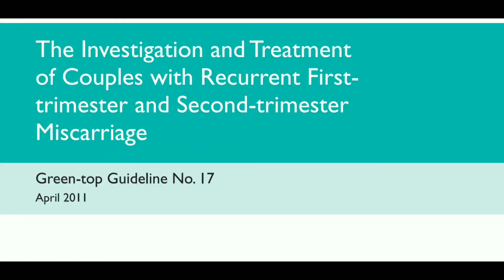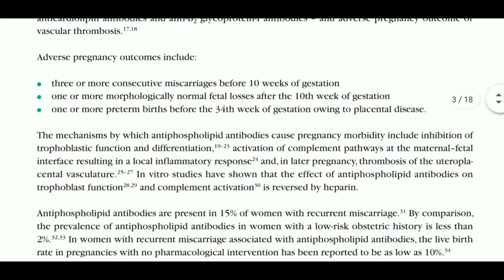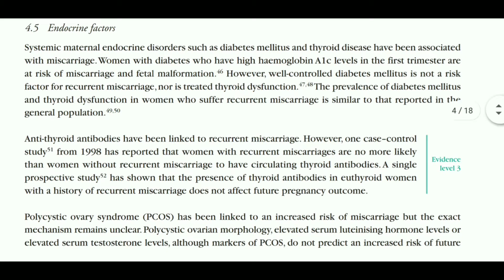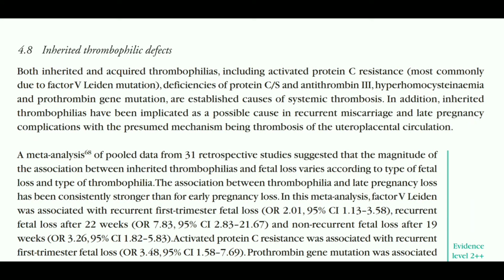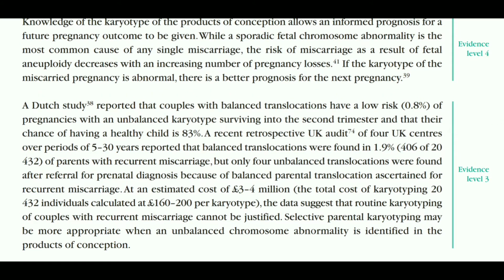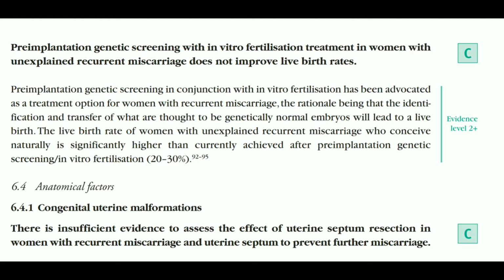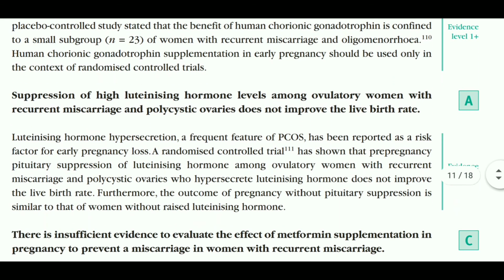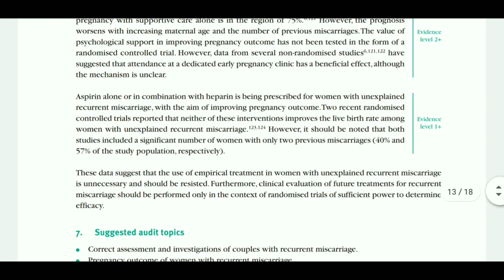Recurrent Miscarriage , RCOG Guideline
This video explains Recurrent Miscarriage which is the loss of three or more consecutive pregnancies.  This video describes review on the literature and provide guidance on the investigation and treatment of couples with recurrent miscarriage.